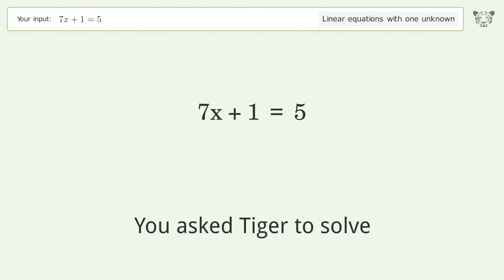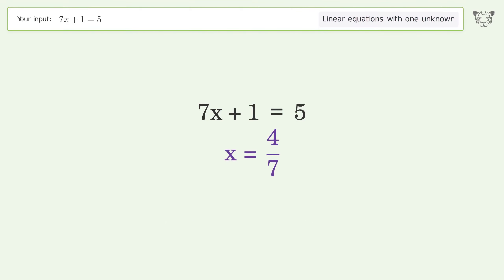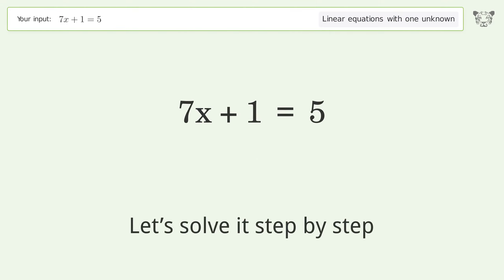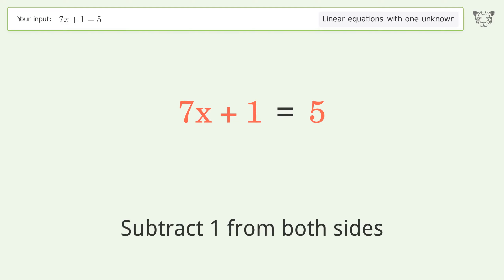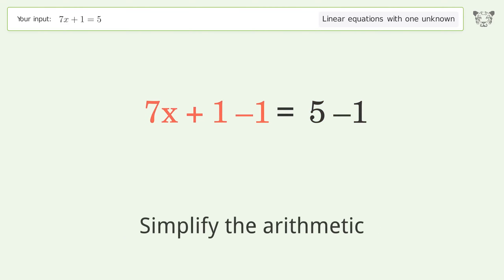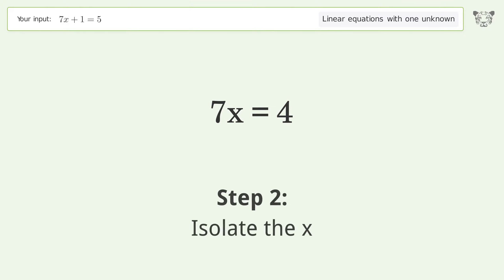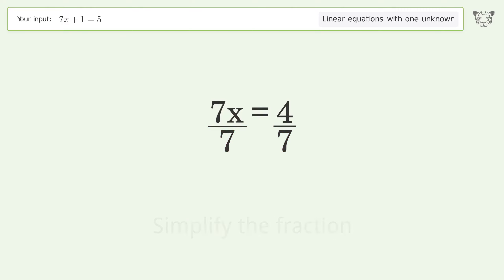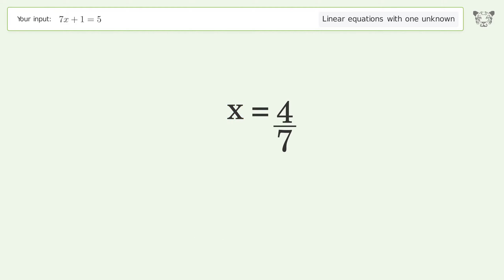Linear equation with one unknown: Solve 7x+1=5 step-by-step solution